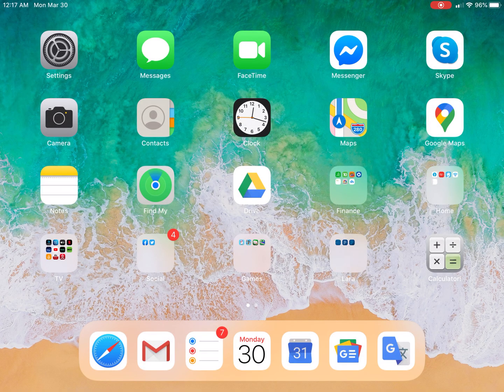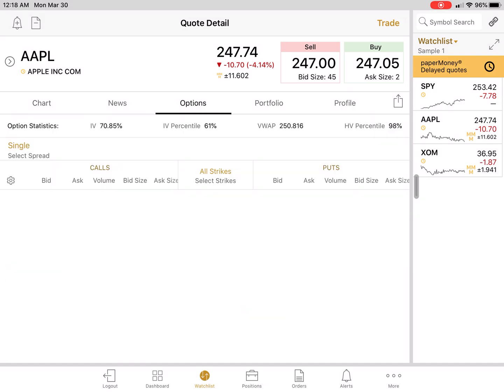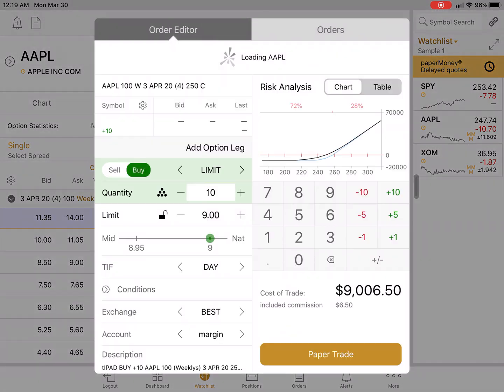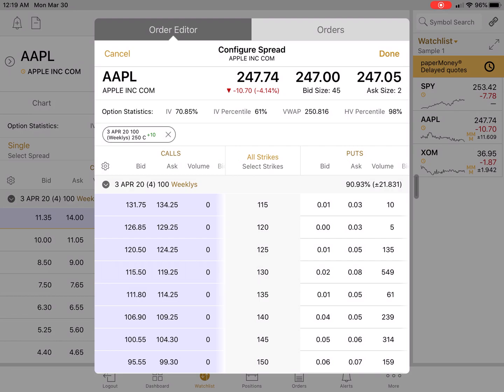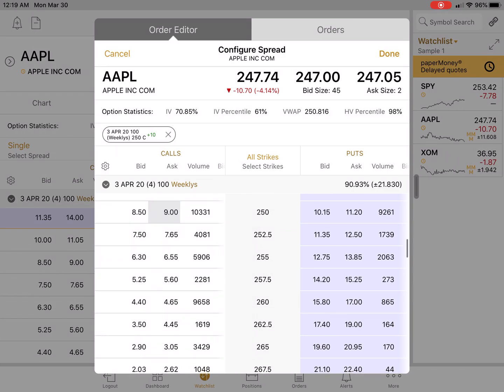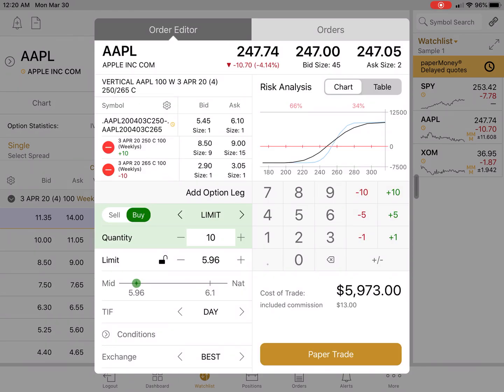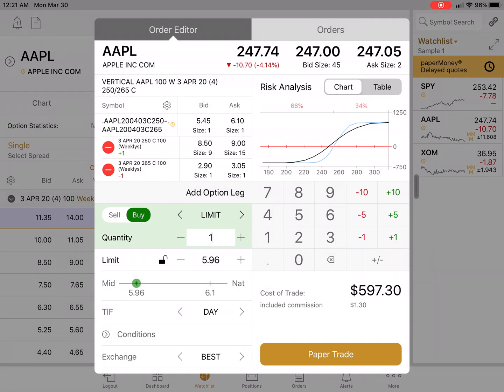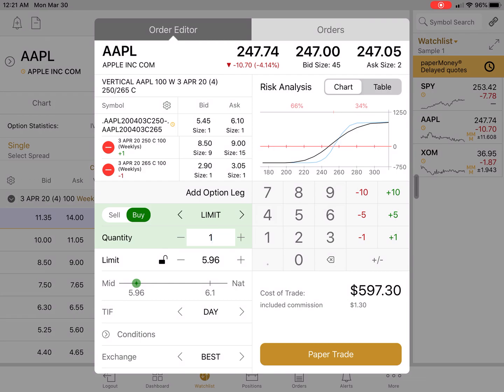Options how-to: "Bull spread with calls" using Thinkorswim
In this video, you will learn how to set up a bull spread using call options in the Thinkorswim trading app, step by step. The focus is on selecting appropriate strike prices, entering the multi-leg order correctly, and reviewing the strategy’s risk and payoff before submitting the trade.

A call bull spread is created by buying a call option with a lower strike price and selling a call option with a higher strike price, both with the same expiration date. This strategy is commonly used when an investor expects the underlying asset to rise moderately.

In this video, you will learn:

• How to choose strike prices and expiration for a call bull spread
• How to enter a bull spread as a single trade in Thinkorswim
• How to review maximum profit, maximum loss, and breakeven points
• How to visualize payoff using Thinkorswim’s risk profile tools
• Common mistakes to avoid when entering call-based vertical spreads

This video is ideal for:
• Individual investors learning directional bullish strategies

No advanced math required—just a clear, practical walkthrough designed to help you properly and confidently set up a bull spread using calls in Thinkorswim.